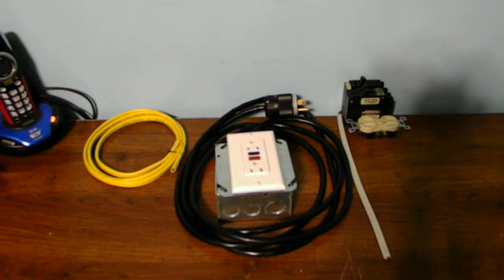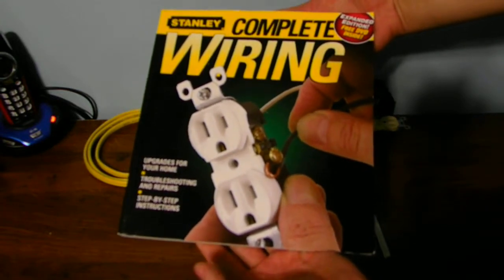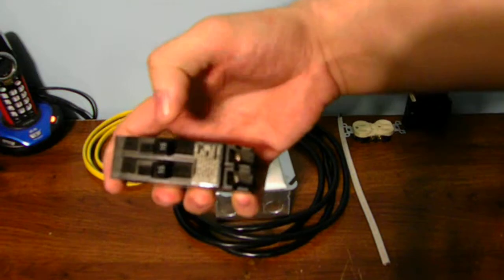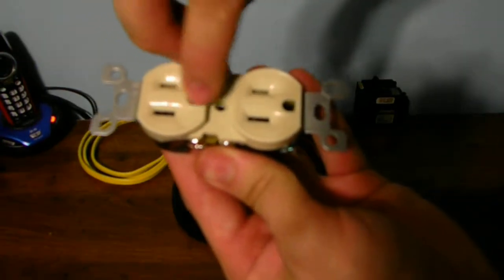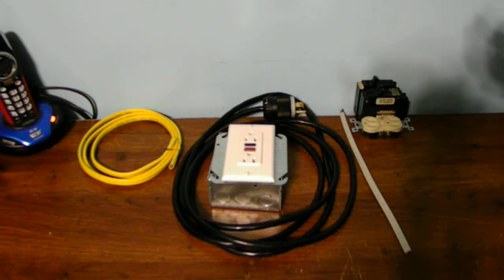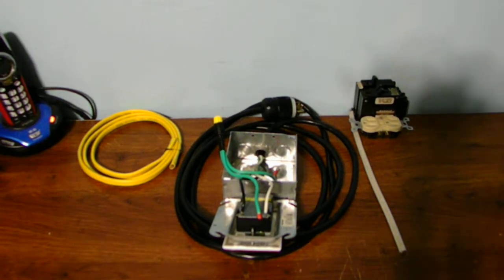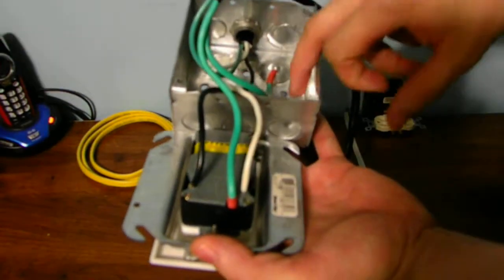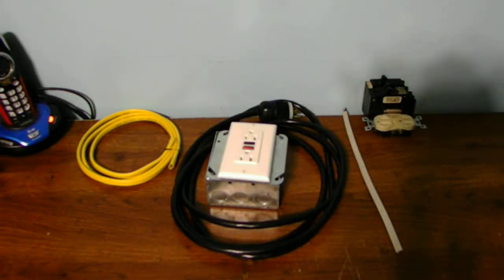WHAT IS ELECTRICAL CODE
Using a metal junction box it has to be grounded